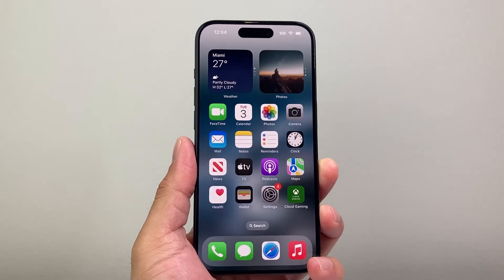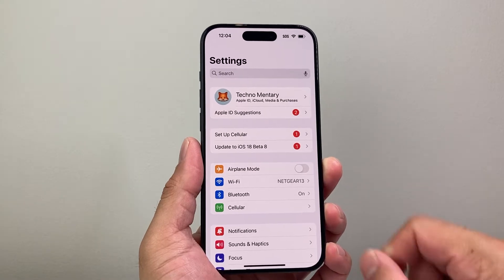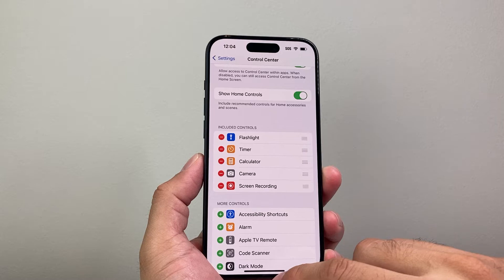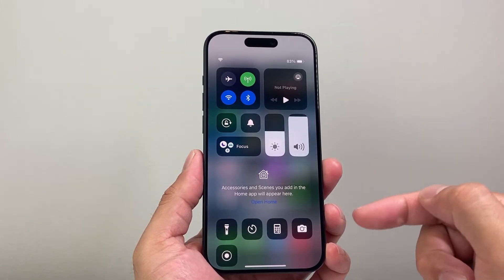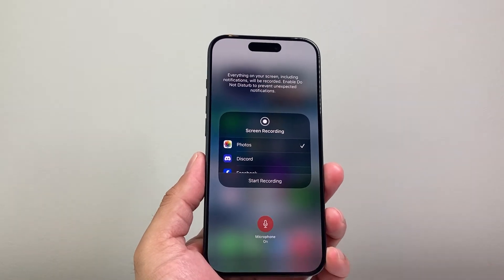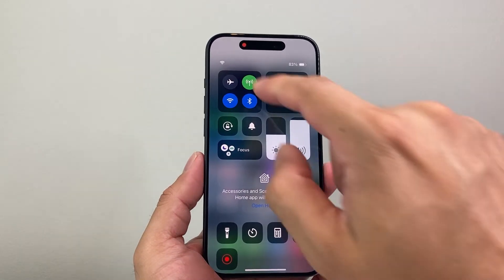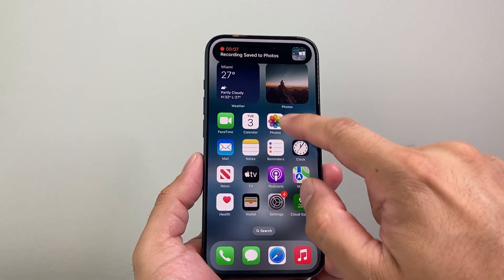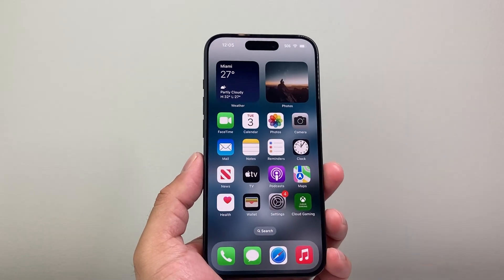How To Add Screen Record on iPhone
In this guide, I show you how to add screen record on iPhone!